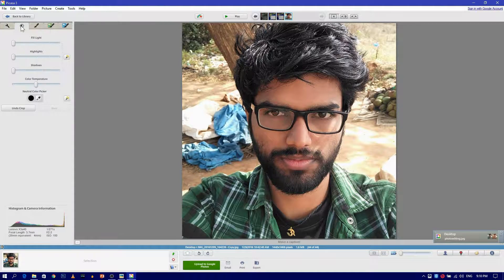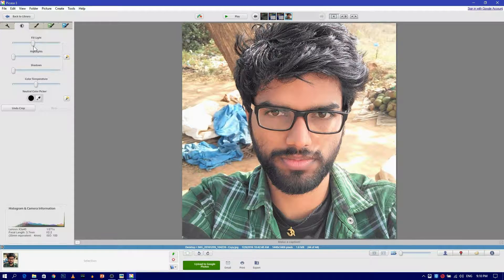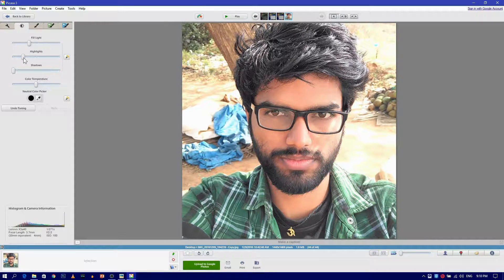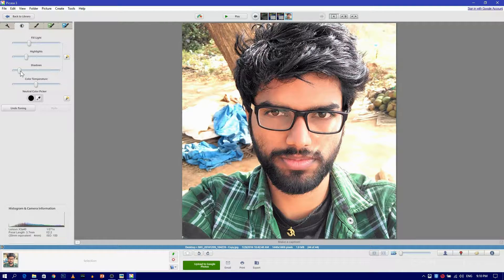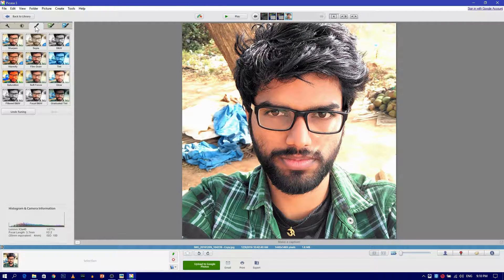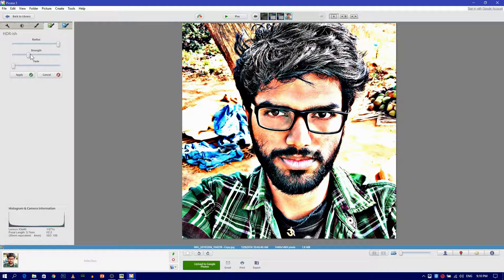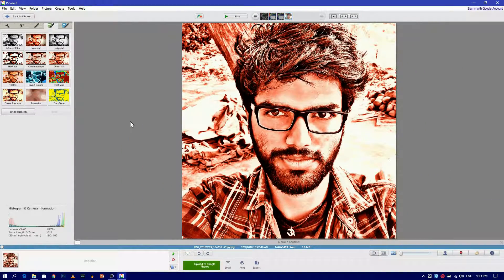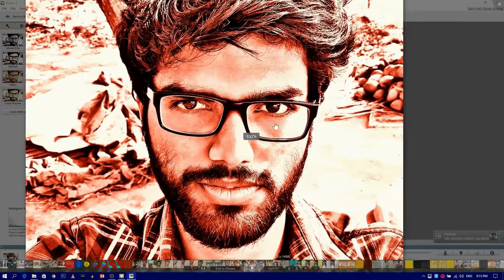Photo Editing Tutorial using PICASA a Google Product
This video is Tutorial of photo editing as show in the Thumbnail. I have used Google Picasa in the Tutorial which is simple and very easy to use. Picasa have lots of functionality. Hit like button if you want me to create more video on Picasa.